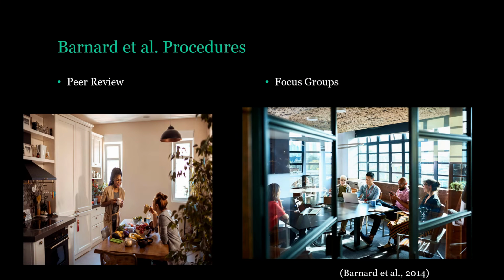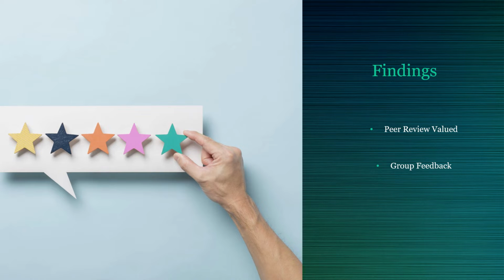A.Rosedale-916-4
Aspen University
RSH916 Module 4 Assignment